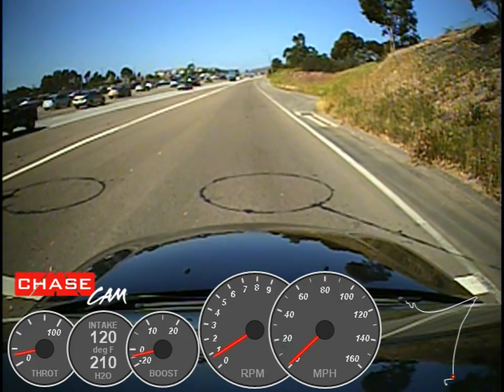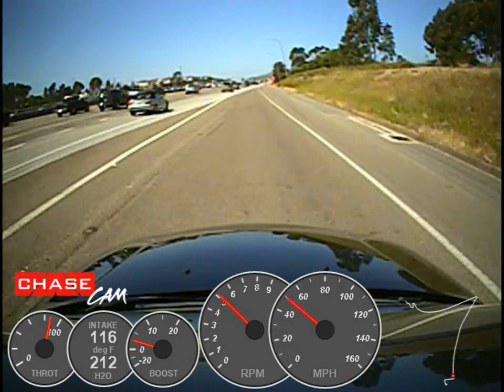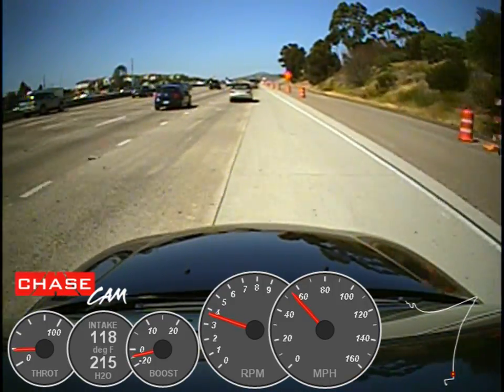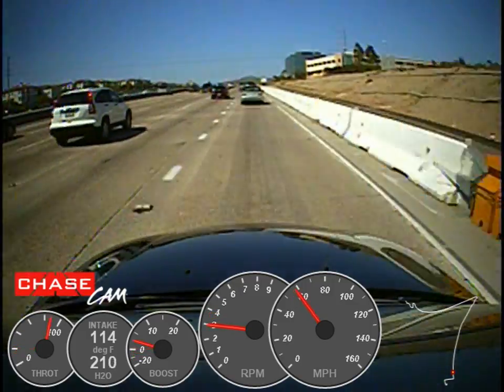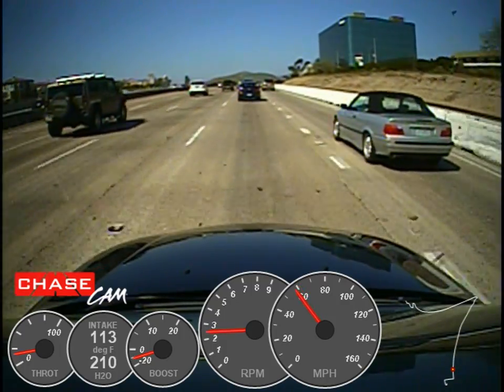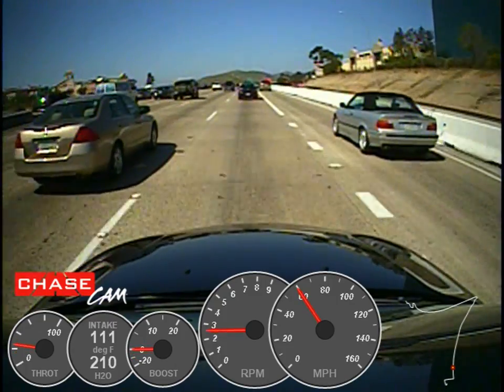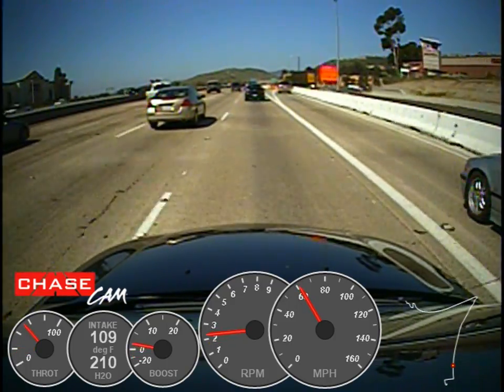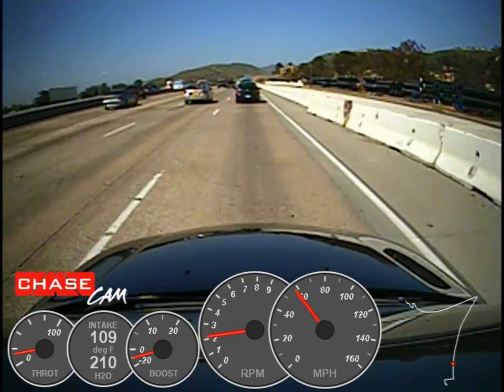ChaseCam OBDII Data in a 135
This is a test video of the Full ChaseCam GPS/Data/OBDII system on a 135.